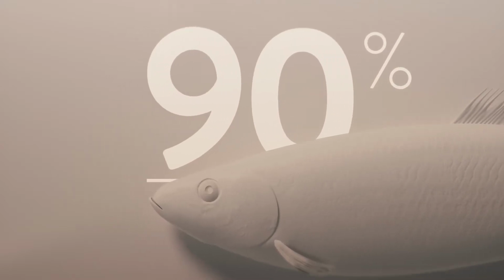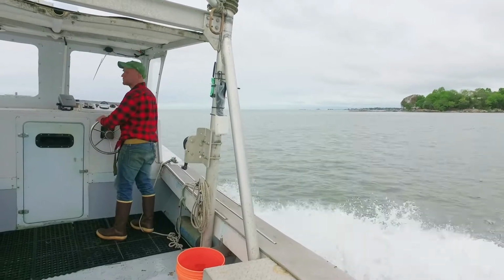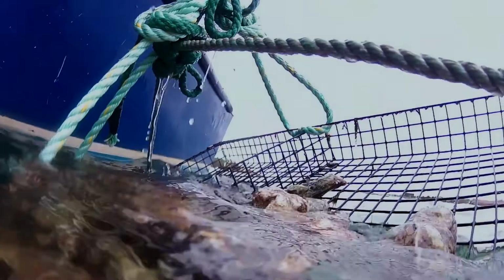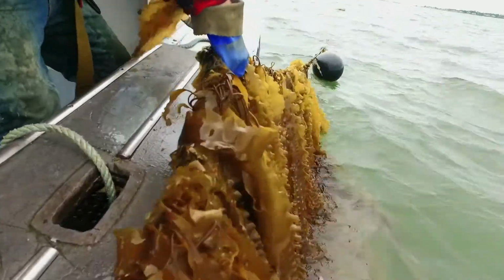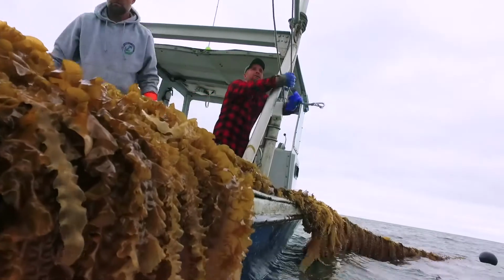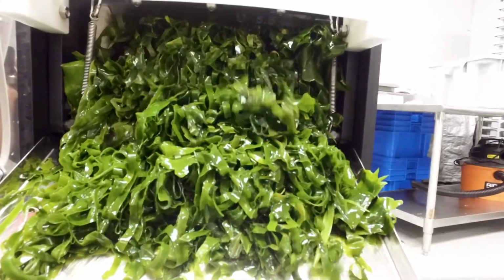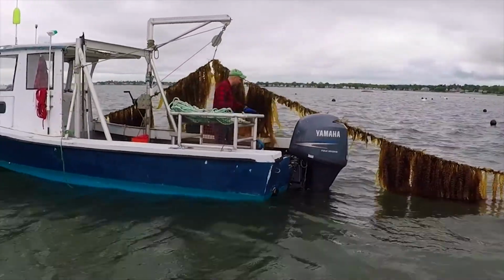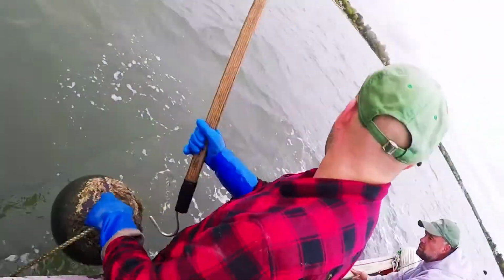Greenwave- INDEX: AWARD WINNER WORK CATEGORY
GREENWAVE
Sustainable, vertical ocean farming- Nearly 90 percent of large fish stocks are threatened by over-fishing, and global per capita fish consumption has doubled since 1960. This is a major problem for the 3.5 billion people dependent on the ocean as their primary food source. A recent study suggests that if nothing changes in the way we fish today, we will run out of seafood by 2048. But this is not the only problem, as oxygen depleted dead zones in oceans (partially caused by nutrient pollution from dumped by-catch or from antibiotics and pesticides used in fish farming) are shaping up to become a major global crisis - the main perpetrator being nitrogen coming from our farms, our factories, and our homes. Last but not least, the climate is changing at an alarming rate, mainly due to the fact that the levels of carbon dioxide (CO2) in our oceans are higher today than they have been at any time in the past 400,000 years. It is a triple whammy of large-scale challenges, seemingly unsolvable by any single individual. But Bren Smith is not your average guy. He founded GreenWave, a revolutionary ocean farming system designed to restore ocean ecosystems, mitigate climate change, and create jobs for fishermen - while providing healthy, local food for communities.

At the heart of GreenWave is an ocean farm consisting of differently shaped fishing nets, mussel “socks”, oyster cages and fish traps, in which you farm fish, shellfish and seaweed. Each net houses different species and floats at different depths - and the entire structure is anchored to the ocean floor, making it hurricane proof. Each species in the farm is carefully selected to address a certain environmental challenge. Such as oysters who can fix excess nitrogen through a natural filtration process (200 liters of water per day, per oyster), and fast growing seaweed that soaks up five times more carbon dioxide than land-based plants. Apart from the tangible ocean farms, GreenWave is also a system design. GreenWave’s design is shared on an open source basis with fishermen who produce food, biofuel, fertilizer, animal feed, and cosmetics from their crops. GreenWave also provides its new farmers with grants, low-cost seed, free outdoor gear, and training for two years. And guarantee to purchase 80% of new farmers’ crops over five years - at triple the market rate! The crops are then sold to restaurants around the country.

GreenWave proves that anyone can apply design thinking in creating a better world. GreenWave is about design through practice and learning by doing, with an open source approach enabling fishermen everywhere to apply design competencies themselves. What’s not to like? Requiring zero input, Greenwave farms are designed to have an extremely negative carbon footprint - and an extremely positive impact on local and global waters. The farms are designed to be easily scalable and each new farm requires a minimal initial skill set and low capital costs. Restorative hatcheries, seafood hubs, and online resources create a foundation for emerging blue-green economies and provide a land-based infrastructure necessary to ensure sustainable growth for new ocean farmers.

Greenwave’s ocean farms are designed to be community spaces where anyone can fish. They are designed to ensure that our oceans remain beautiful and pristine spaces, and communal sources of food. This allows people to take the crisis of climate change and flip it into an opportunity to innovate in sustainable ways. It is a stunningly simple strategy, and implemented at scale, it will have an enormous impact.